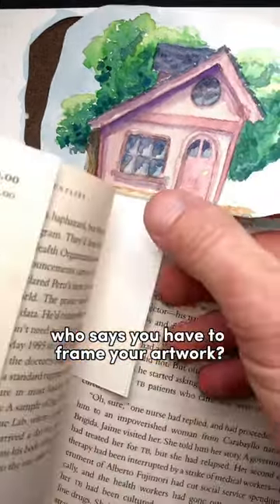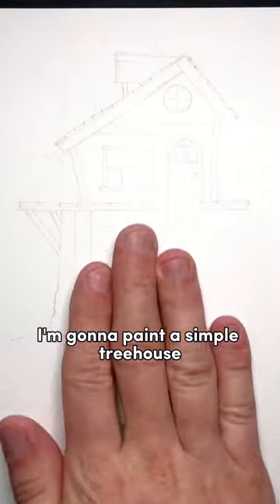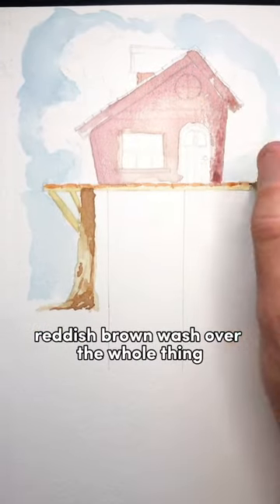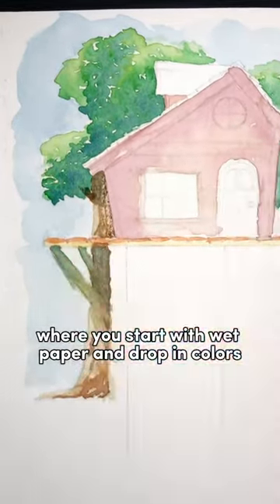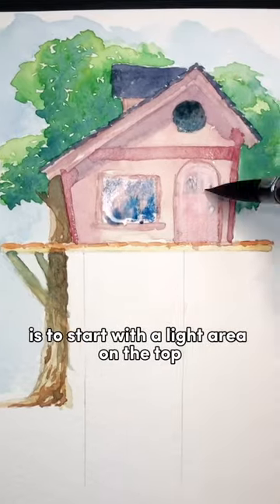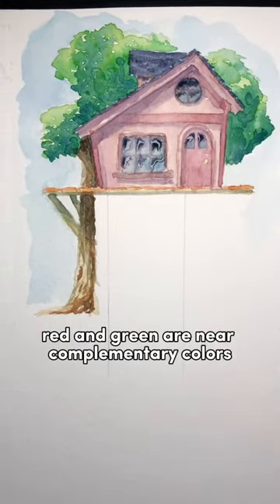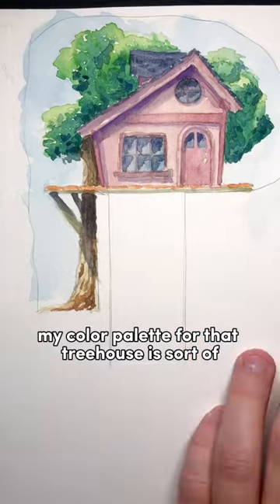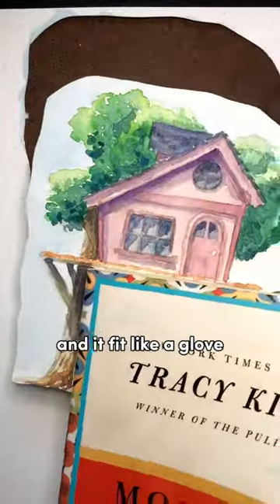DIY watercolor bookmark